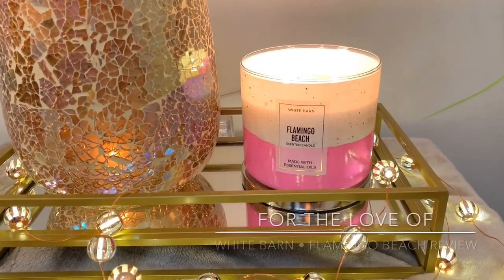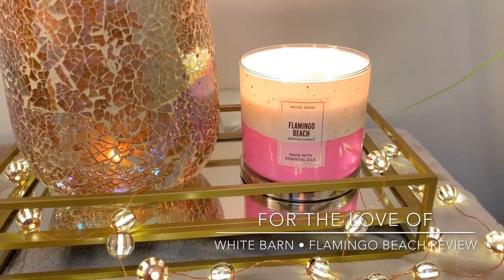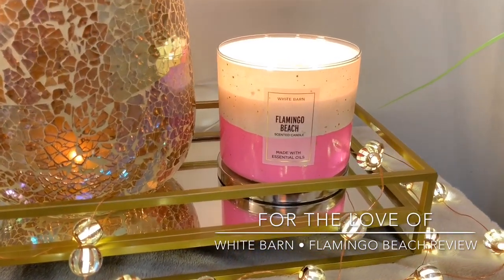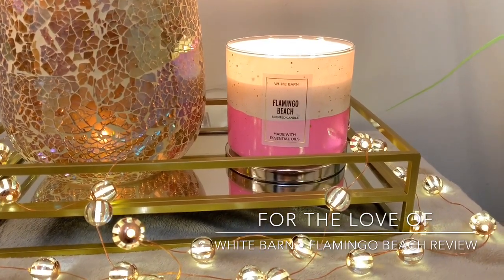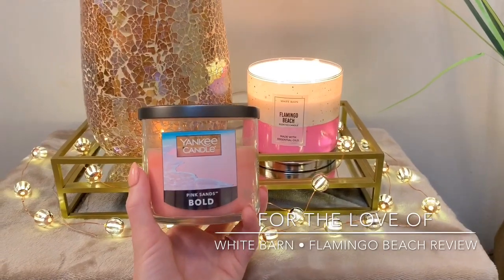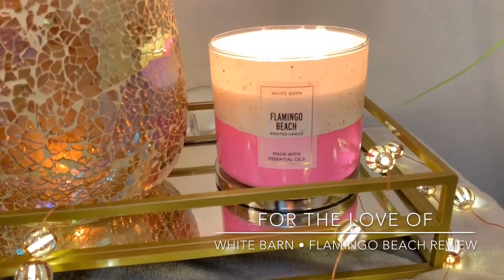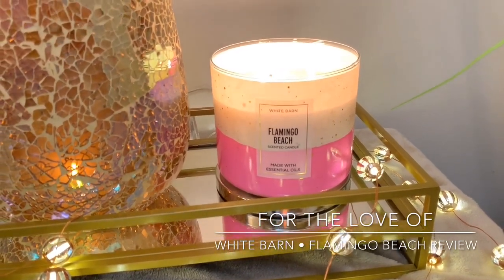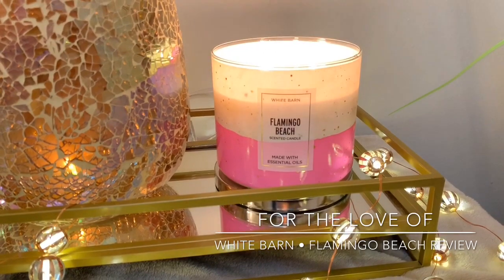WHITE BARN’S “FLAMINGO BEACH” REVIEW~ PINK SANDS DUPE?! 💖🌴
Review & Comparison of White Barn’s “Flamingo Beach”~ If you are a fan of BBW’s Pink Sands, watch this video to see my thoughts on the two scents ✨